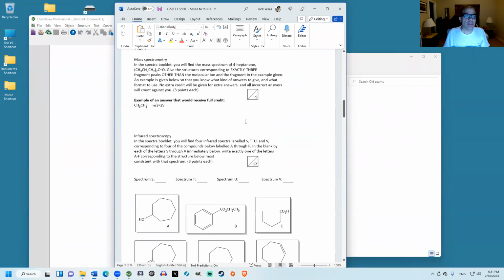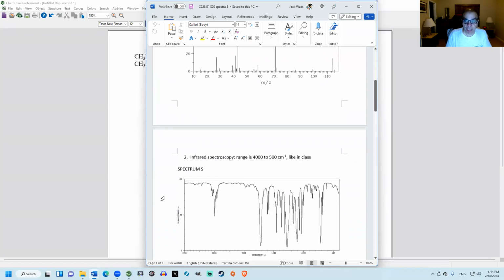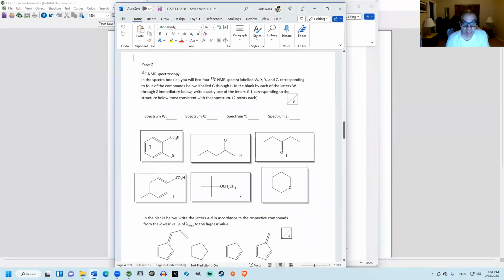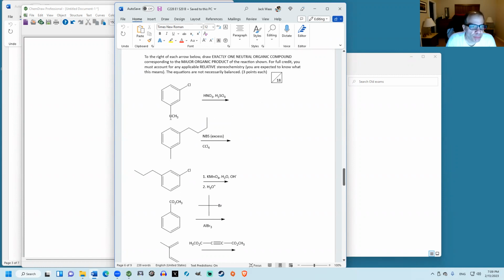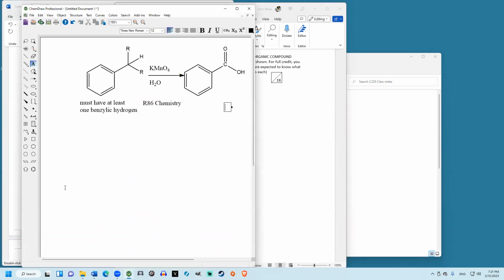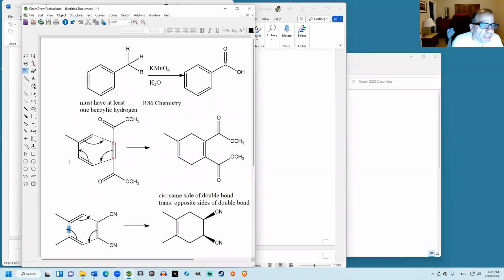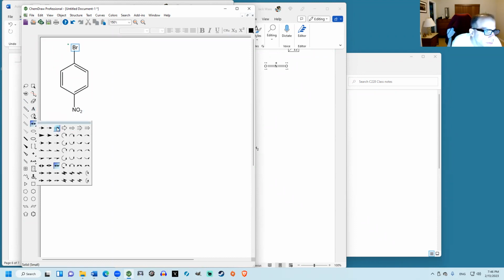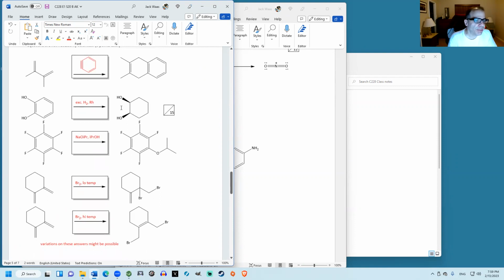Review session Exam 1 230213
In this review session we covered most of the practice exam, plus some extra emphasis on the reactions in chapters 14 and 16.